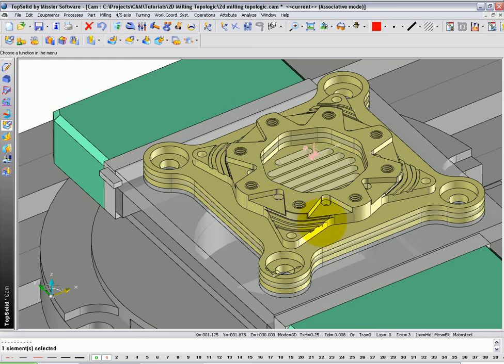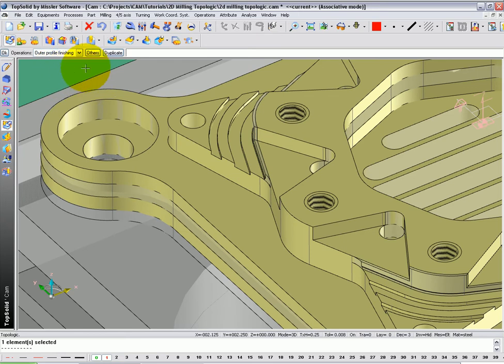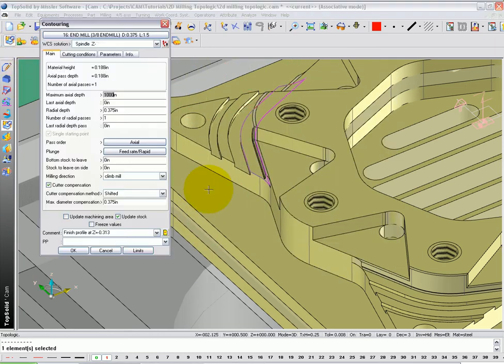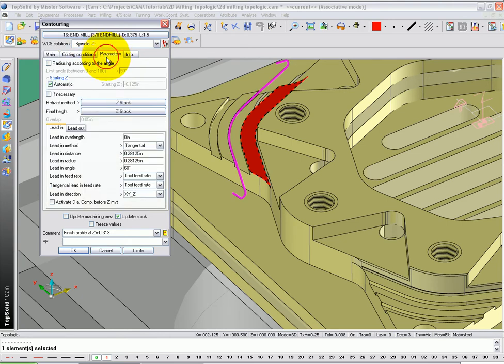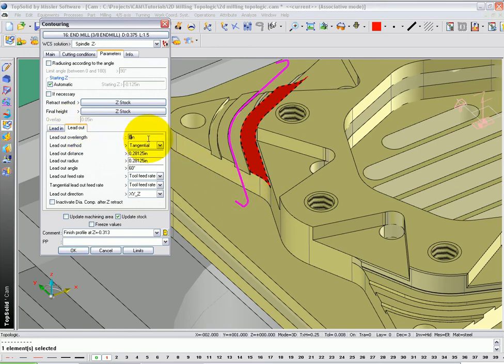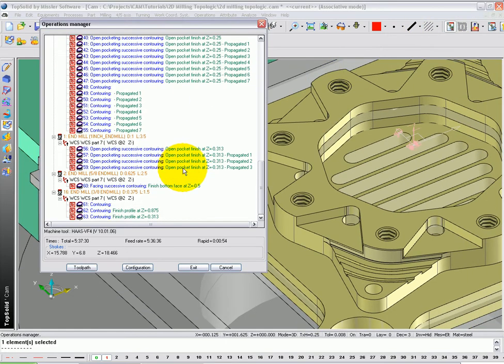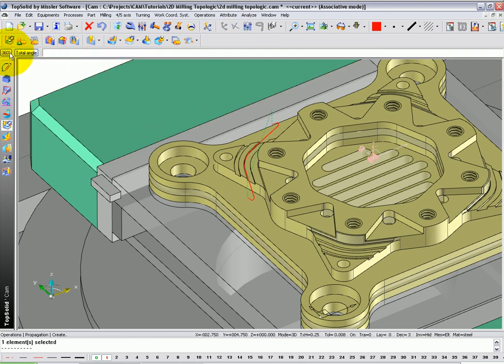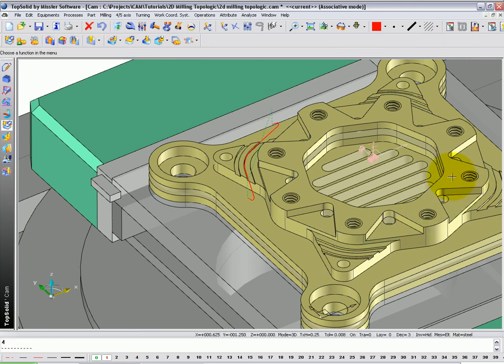TopSolid'Cam 2 axis tutorial - Step16---Opps 63-66 finish outer walls above wings